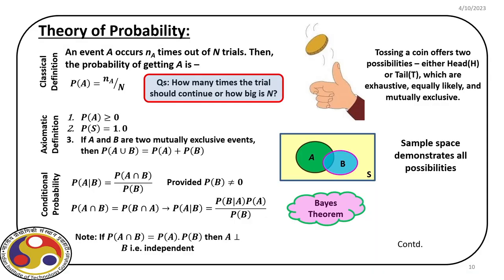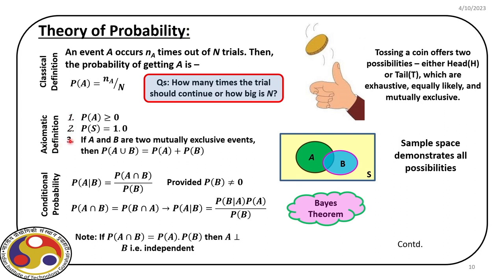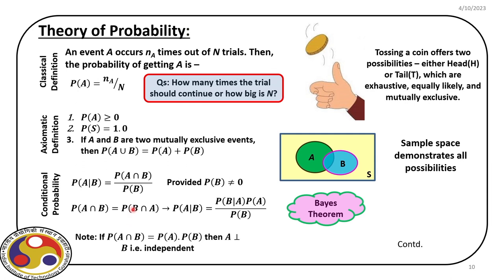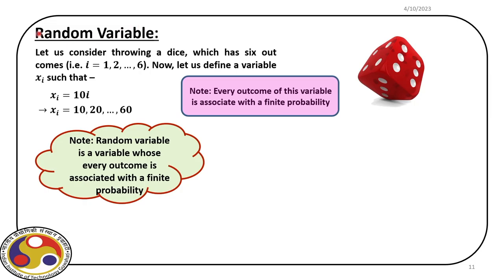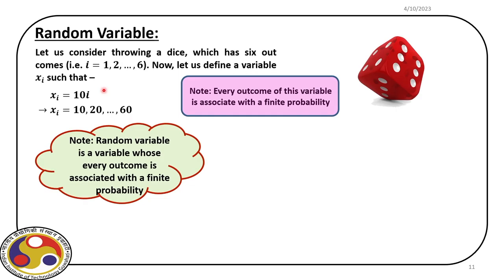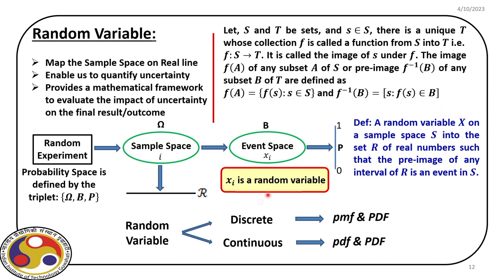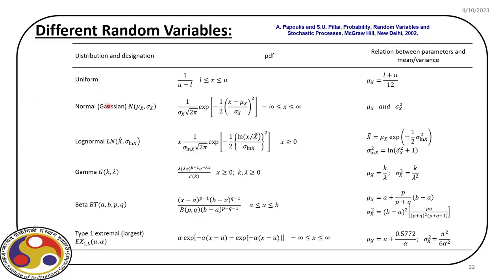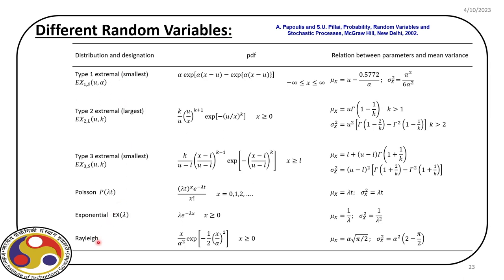Lec 2: Random Variable